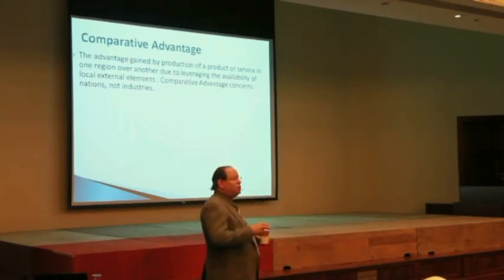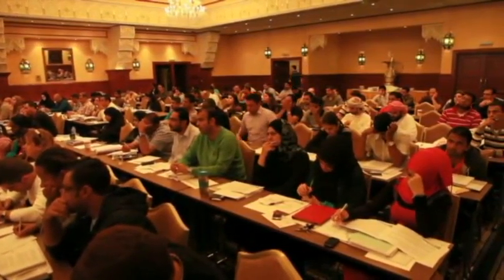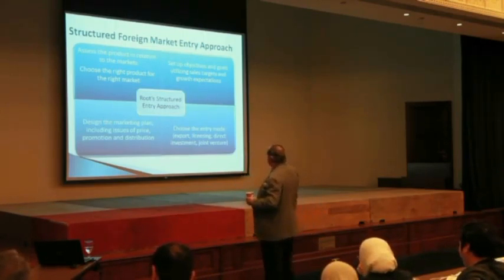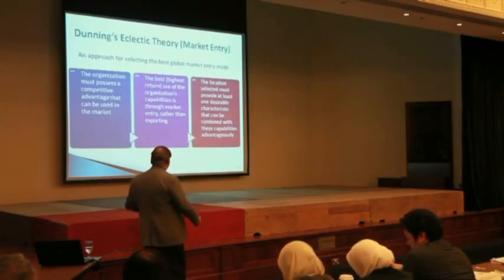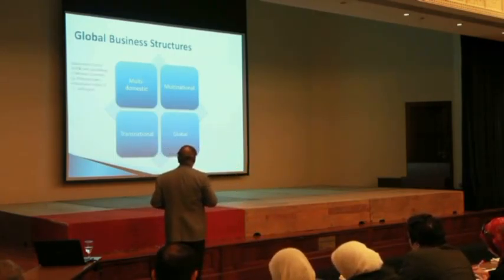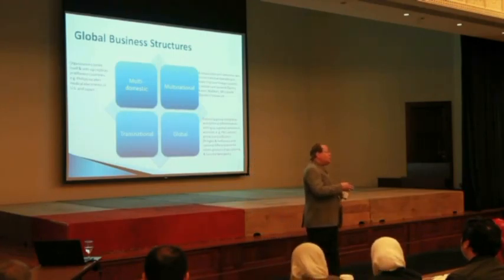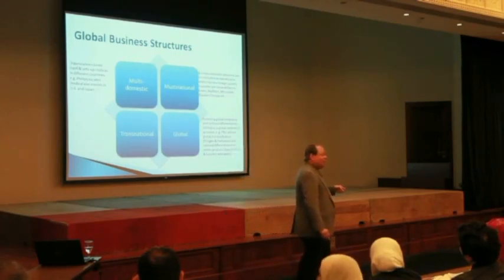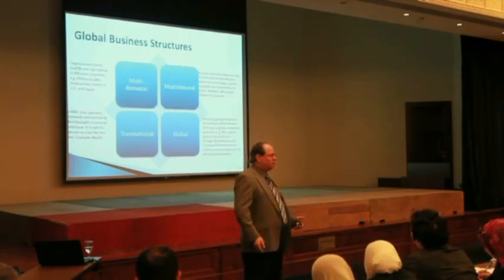Strategic Management 14